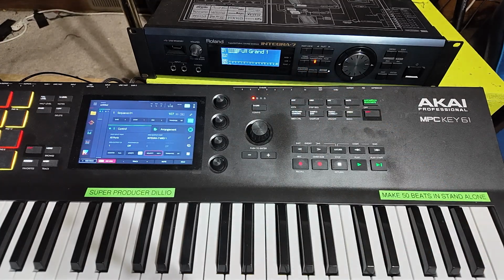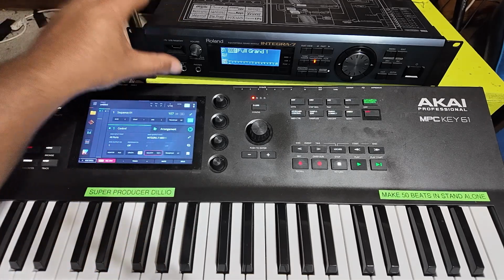How to record multiple tracks from Hardware on your MPC3 Standalone